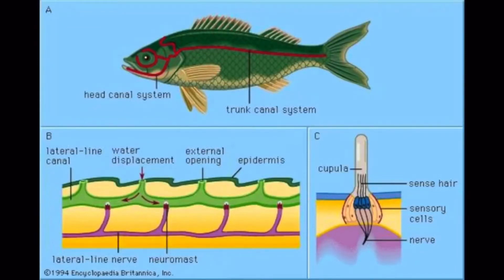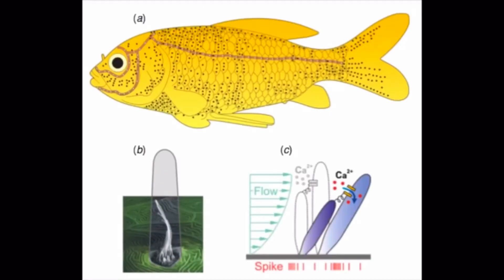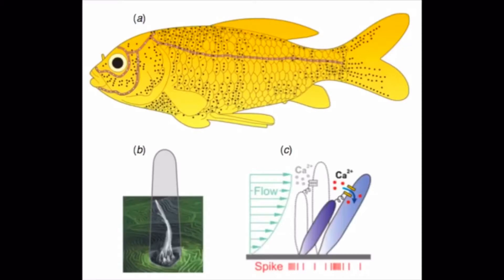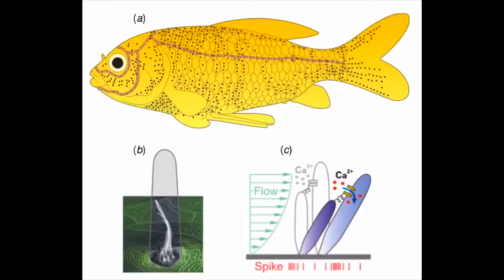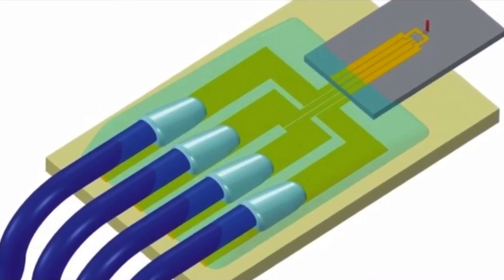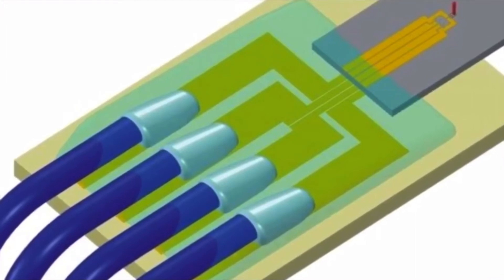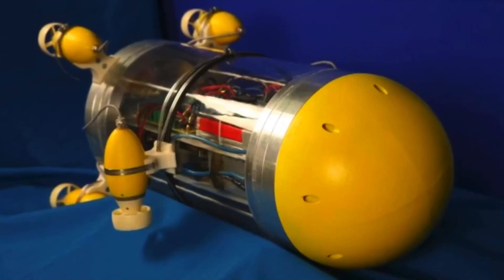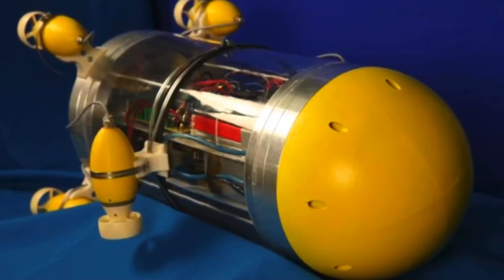The Complex Lateral Line System in Fish Inspires Submersible Design. Creation Evidence.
The lateral line system in fish allows them to detect water motion and changes in the pressure gradient around them. Lateral lines are composed of small structures called neuromasts. Some fish use them to assess noise and vibrations. Unmanned submersibles are being designed using artificial lateral line technology inspired by fish. These vehicles have many future applications including underwater and for space exploration.
This is a very complex, excellently designed system in fish, I have included a clip of a shoal of fish evading dolphins, the fish move like one organism as they change direction in a split second!
John 21:5-6 Then Jesus said to them, “Children, have ye any food?” They answered Him, “No.” And He said unto them, “Cast the net on the right side of the ship and ye shall find.” They cast therefore, and now they were not able to draw in for the multitude of fishes.